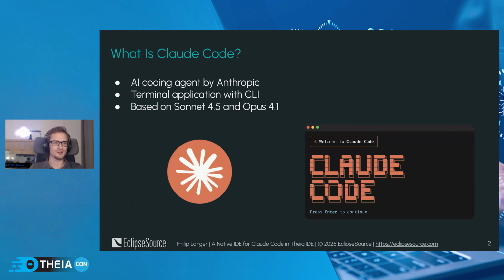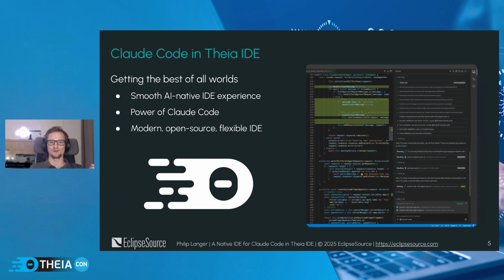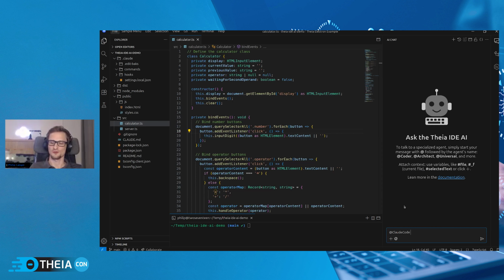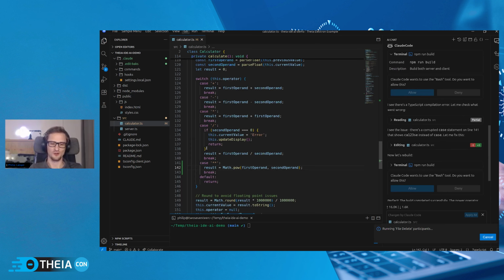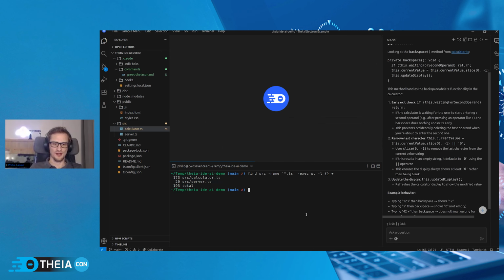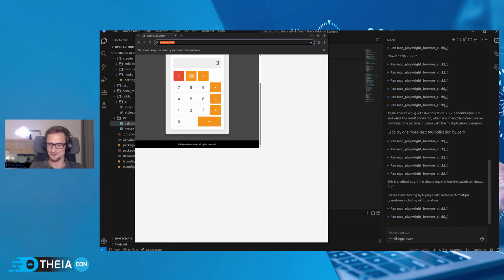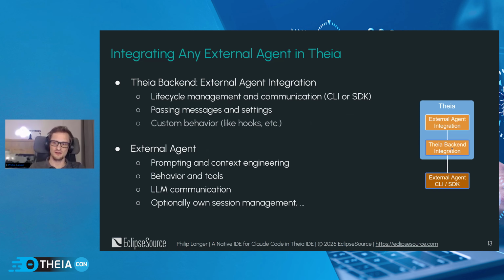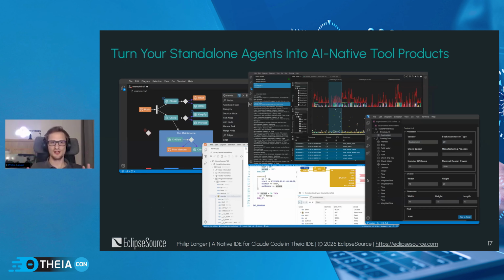A Native IDE for Claude Code: Deeply Integrating AI Agents with Theia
Presented by Philip Langer. This session was recorded during TheiaCon, held on 29-30 October 2025 online.

Claude Code is one of today's most powerful coding agents. It combines Anthropic's advanced language models with powerful tools for editing, globbing, and automation, but until now, it has lived primarily in the terminal. While this works for many workflows, developers increasingly expect AI coding agents to be native, interactive parts of their IDEs.

In this talk, we show how we turned Claude Code into a fully integrated IDE experience in Theia, going far beyond a simple terminal wrapper. You'll see how Claude Code becomes:

IDE-aware with real-time context on files and projects
Visually interactive with clickable links, actions, and visual diff editors
Seamlessly connected through drag-and-drop context sharing and in-editor AI conversations
... and more, going far beyond what's possible with VS Code extensions.
Finally, for Theia adopters and tool builders, this talk goes beyond Claude Code in Theia IDE. We'll dive into details on how this integration has been developed and how Theia's open architecture enables tool builders to integrate any external AI agent into modern, customizable, and domain-specific tool environments with ease.

For more information about the Theia IDE and details on upcoming events,